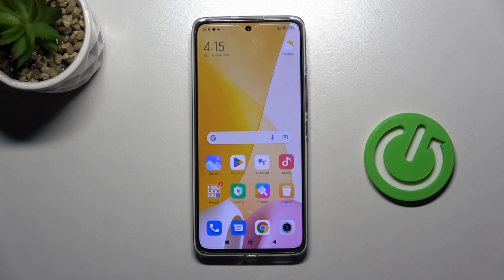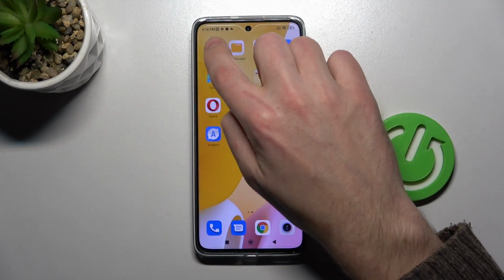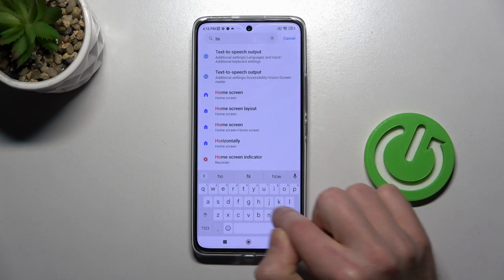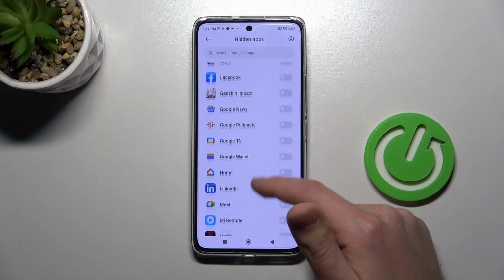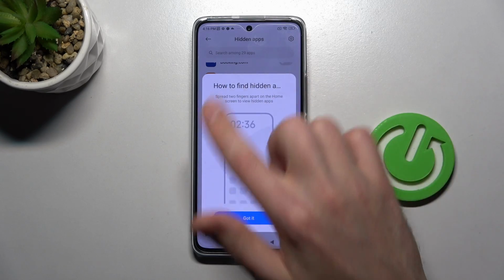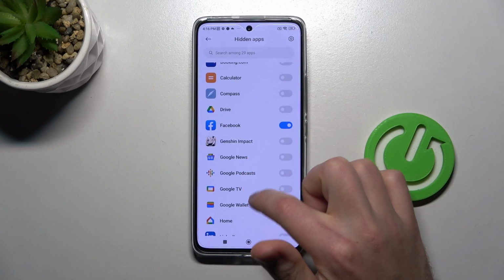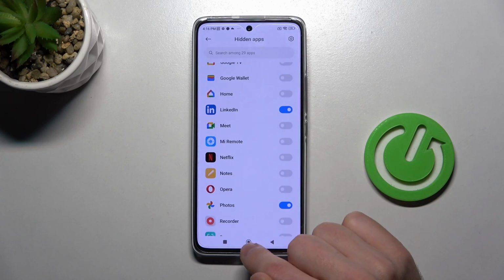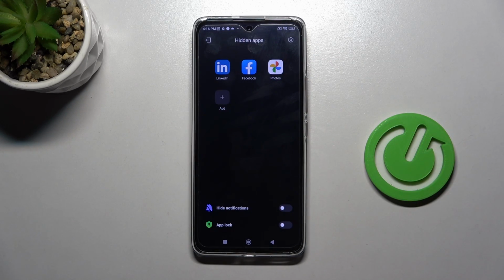Xiaomi 12 Lite - How To Hide Apps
If you want to make apps invisible on Xiaomi 12 Lite, by watching this tutorial video you can keep apps hidden on Xiaomi 12 Lite. To get our videos straight to you're inbox check the bell Icon. Thanks and Cheers !

How to hide apps on XIAOMI 12 LITE ?
How to make apps invisible on XIAOMI 12 LITE ?
How to keep apps hidden on XIAOMI 12 LITE ?
Can i Hide Apps on XIAOMI 12 LITE ?